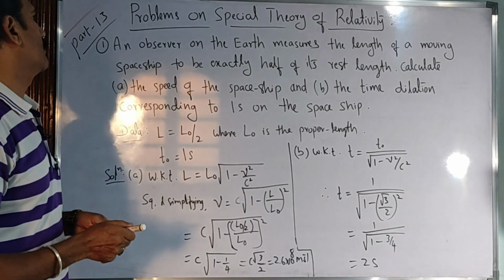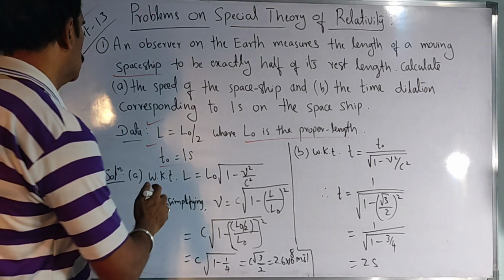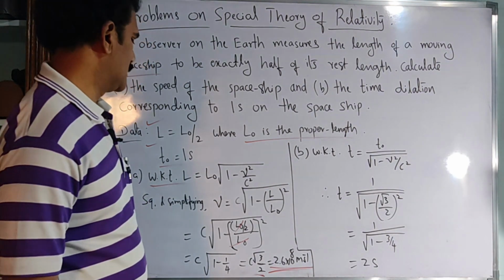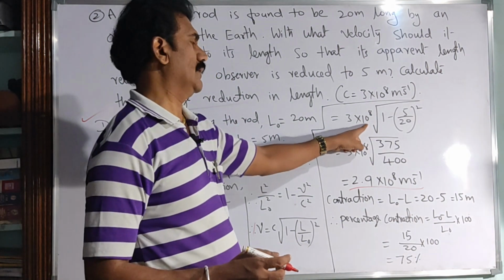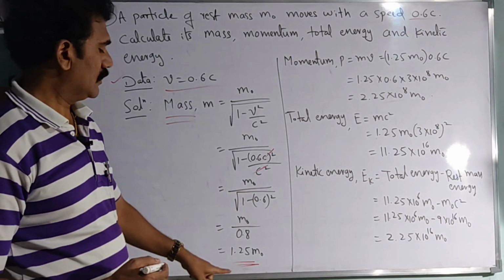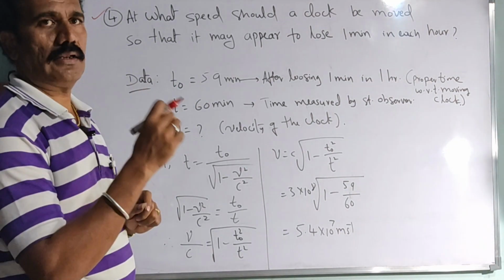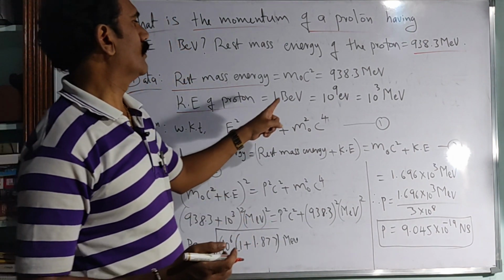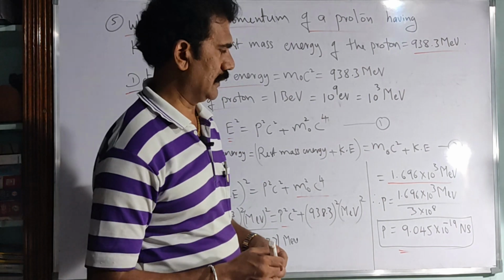Part-13 (SPT) Problems on Special Theory of Relativity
In this video I have discussed some numerical problems on Special theory of relativity.